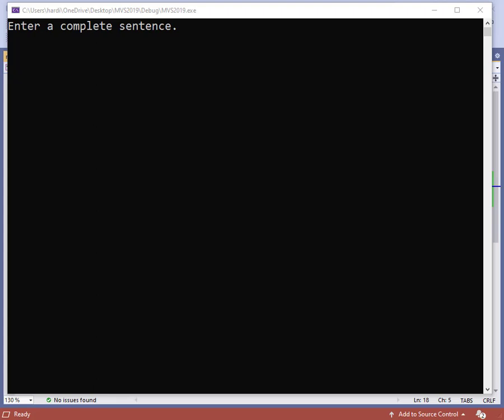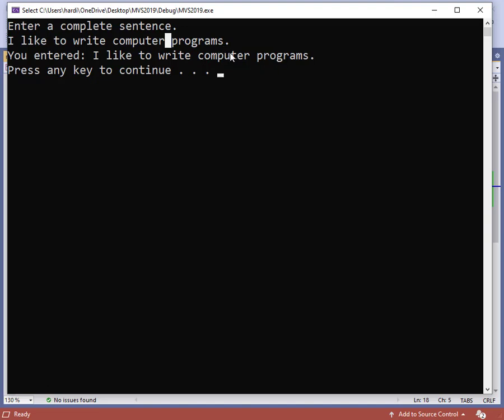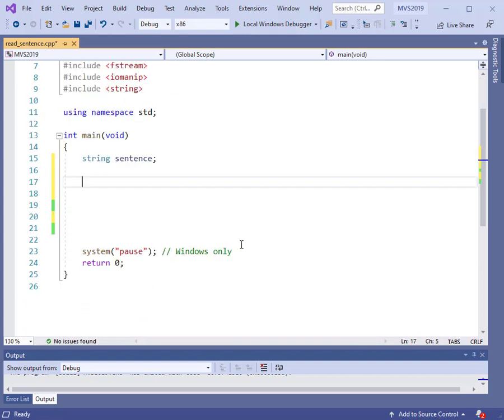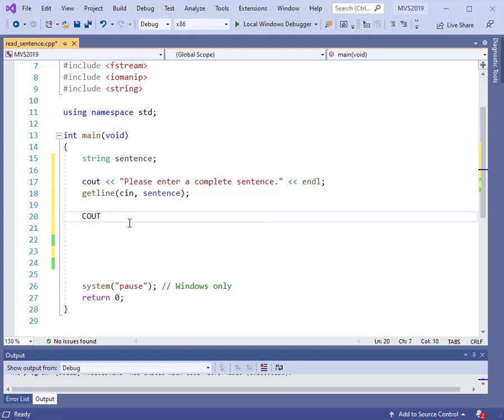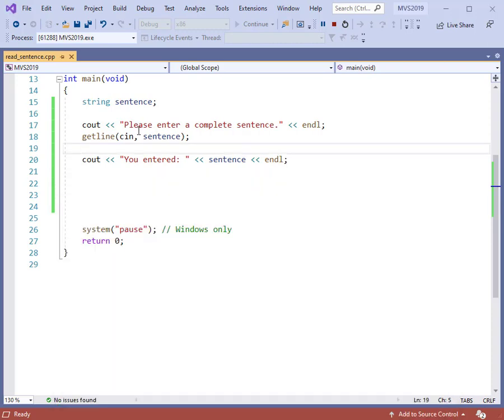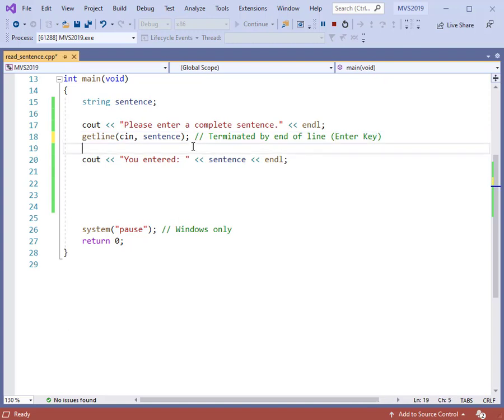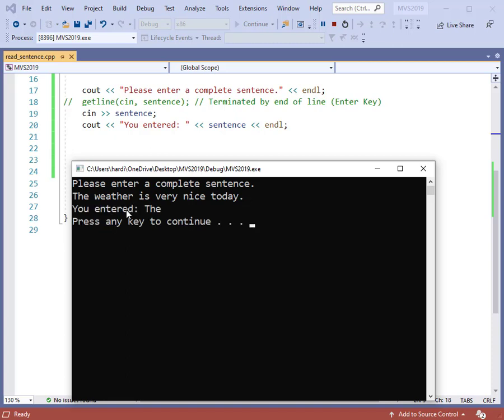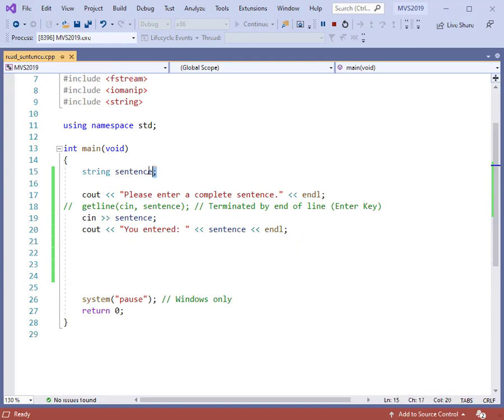Reading Data with Embedded Spaces with C++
Sometimes users want to enter a sequence of information separated by spaces like words in a sentence. They also want to store the entire input, including the spaces,  in one string variable.

Ordinary cin is not able to do that since it considers spaces as data separators. C++ provides another input mechanism for instances like this. It is known as getline(  ). This program illustrates how to use getline for this type of data.